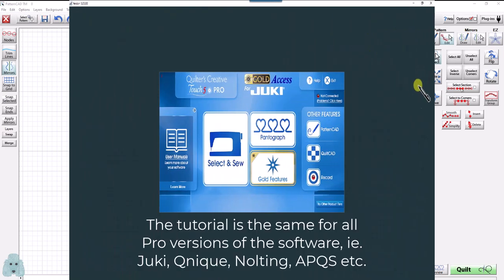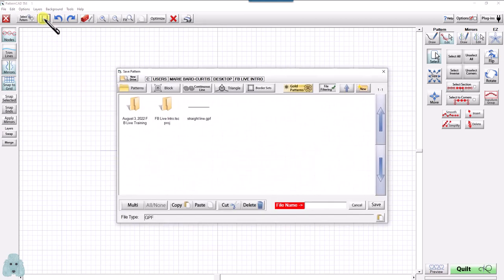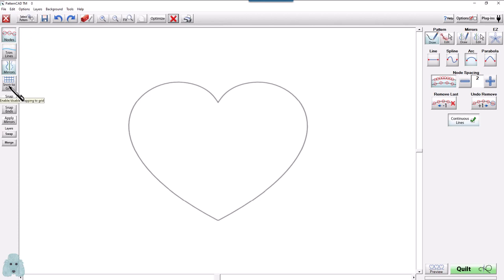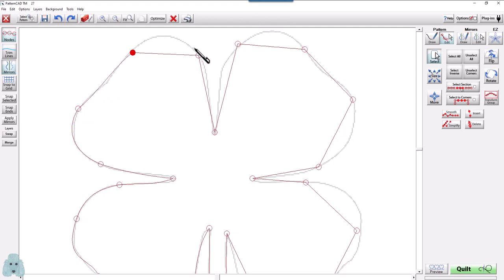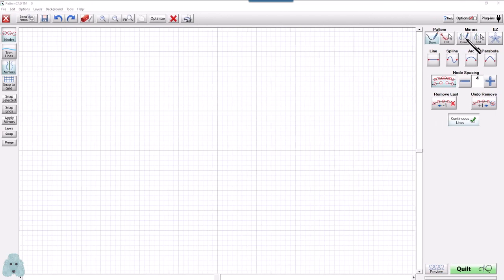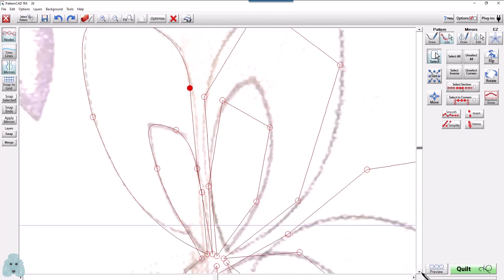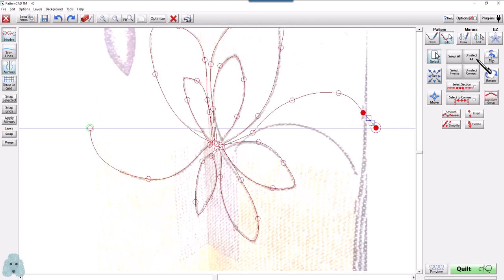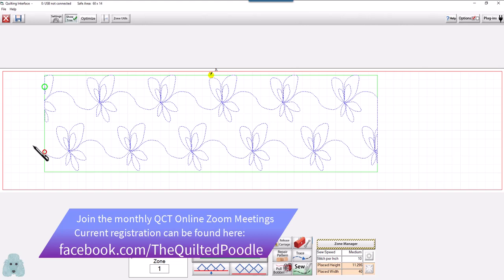QCT Pattern CAD Tutorial 2023 | The Quilted Poodle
If you're looking to improve your Pattern CAD skills, be sure to watch this video! I will take you Step-by-Step from importing the background images to creating Quilting Blocks and a Pantographic design.
Here are the background images to download if you want to follow along with the examples. When you click on the Bit.ly shortcut the file should download immediately.